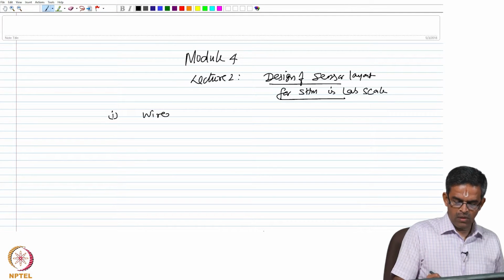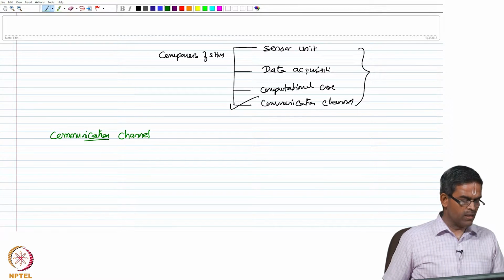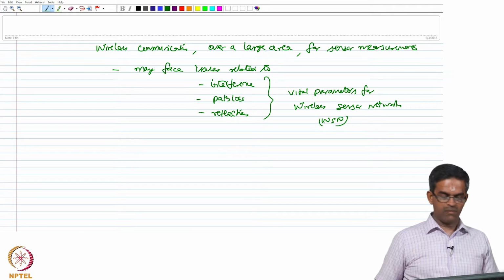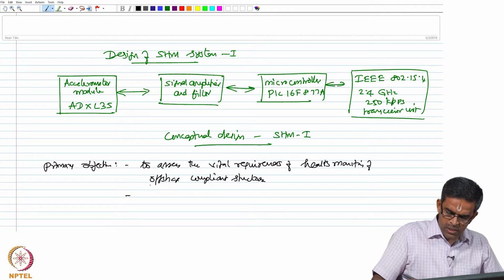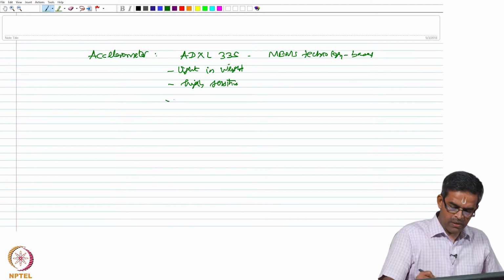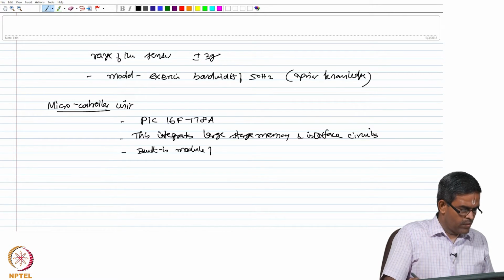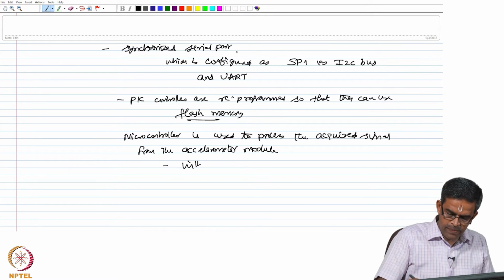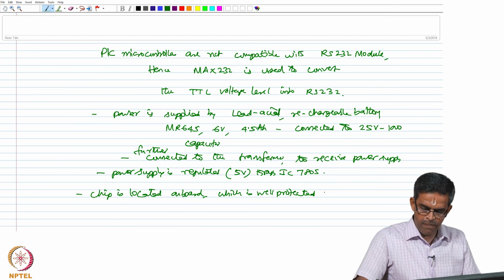Design of Sensor Layout for SHM - Part 1